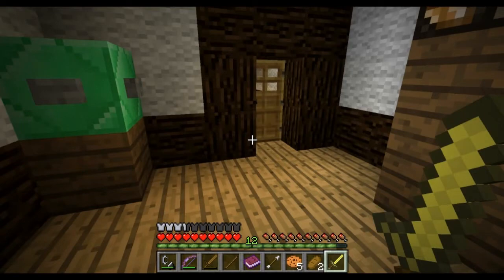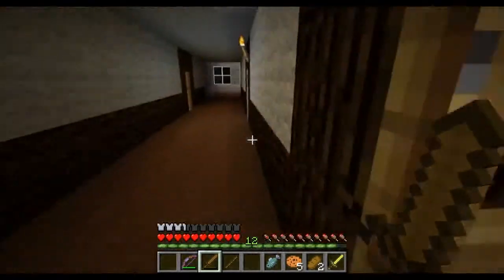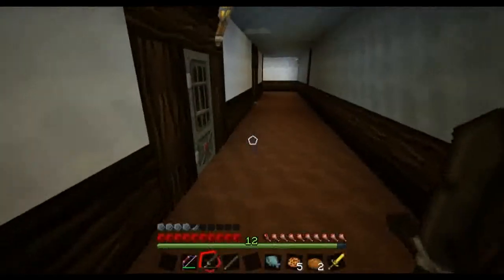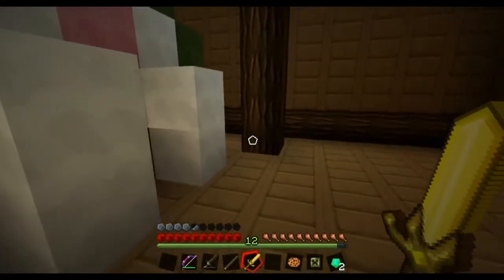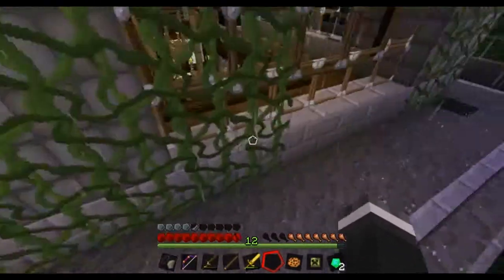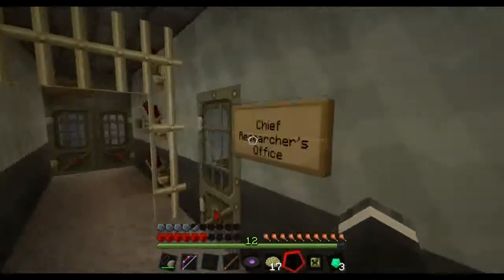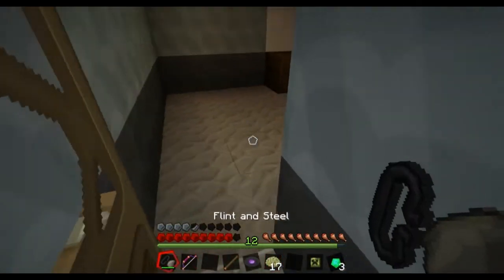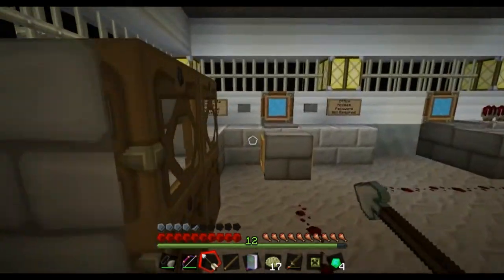Resident Evil Remake PlayThrough E03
Hey Everyone!

We are doing a playthrough of MoltenPanther''s Resident Evil REmake: Spender Estate map.